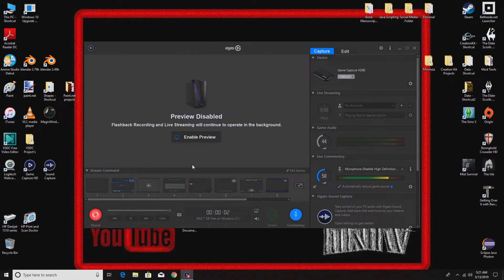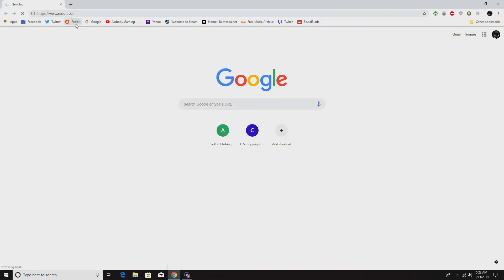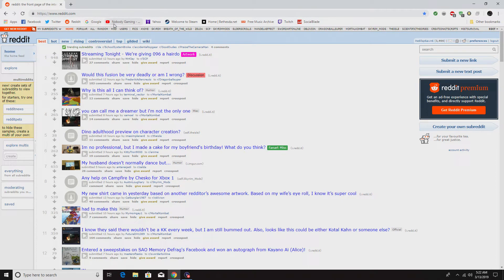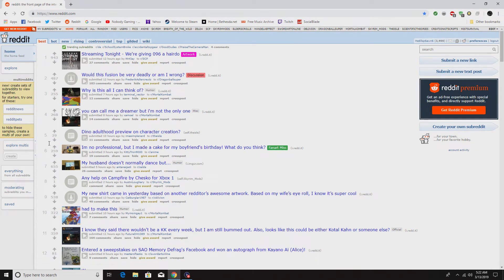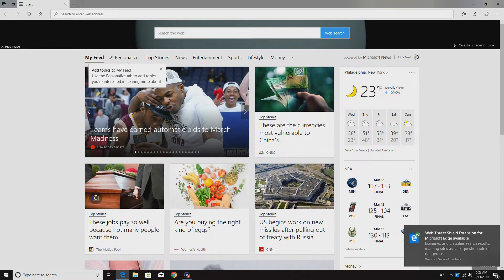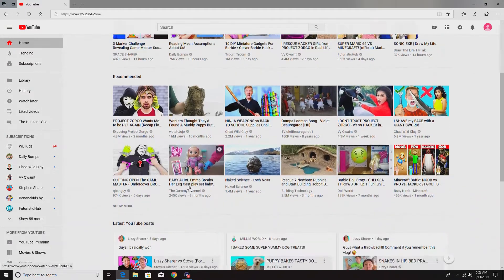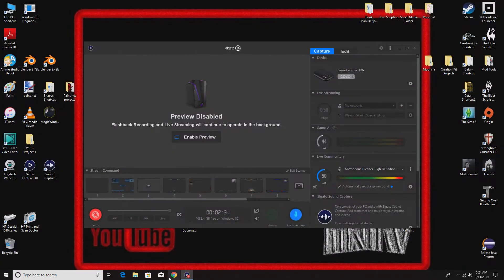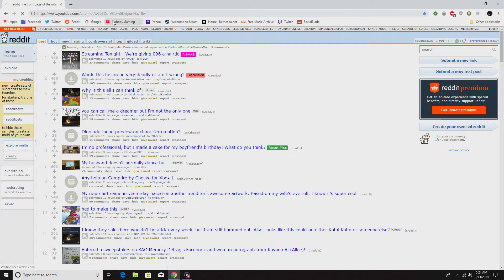Google Chrome Letters/Numbers are Glitching in and out. (March2019)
Google Chrome started to make Letters and Numbers glitch out to where they disappear and reappear or just cut off parts of the letters.

I do not know what is causing it :(

* Edit/Addition: It seems to have been resolved since I no longer have this Font glitch happening and my Hardware Acceleration is enabled.